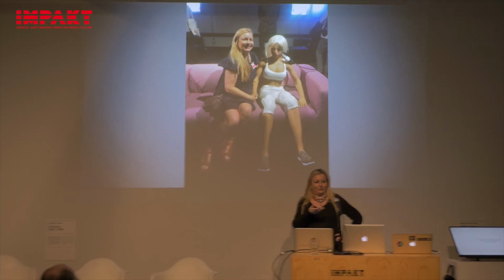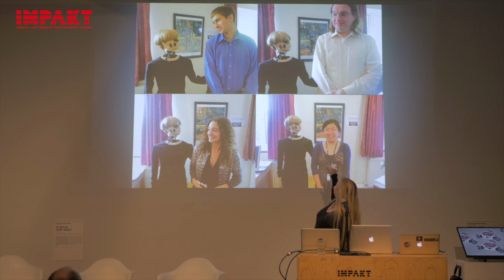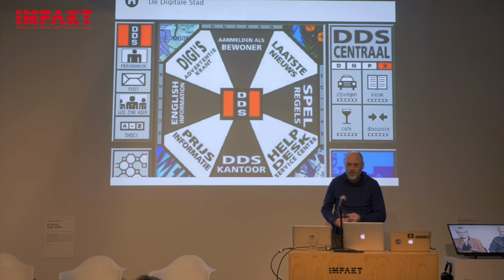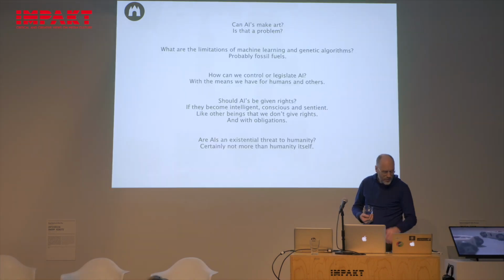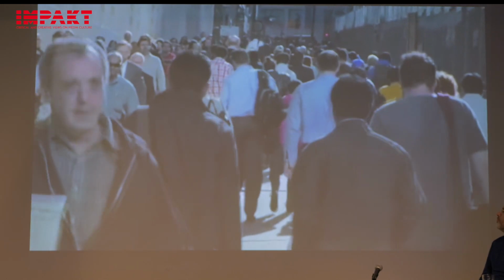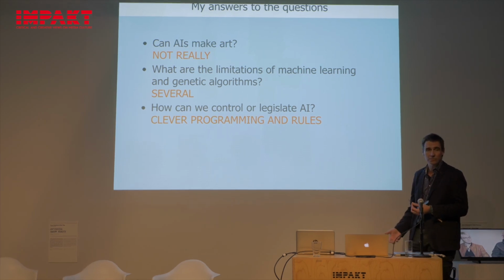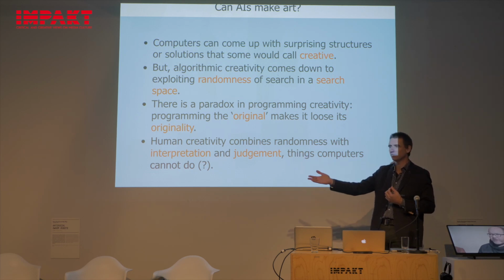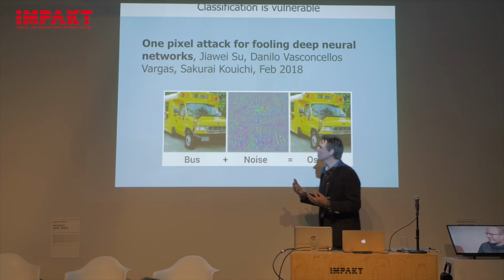Panel "The Risks and Benefits of AI" | IMPAKT Event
The Risks and Benefits of AI, a panel with Arjon Dunnewind (moderator), Lucas Evers, Paul Brown and Anna Dumitriu